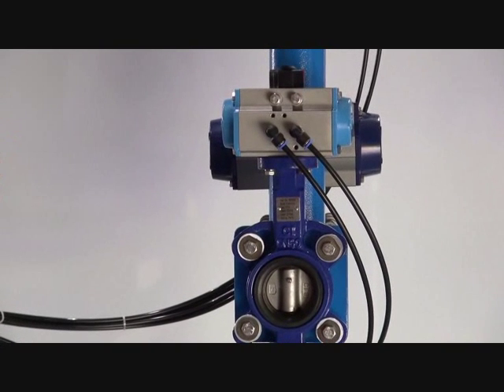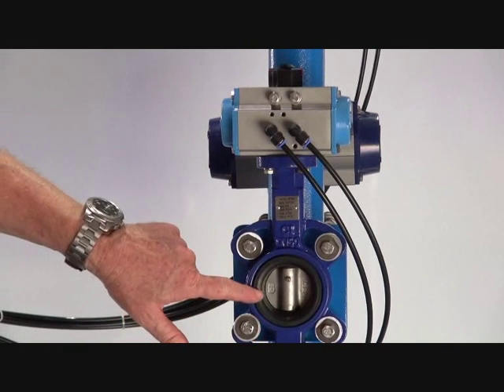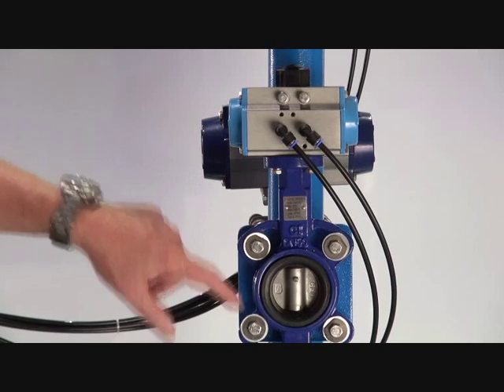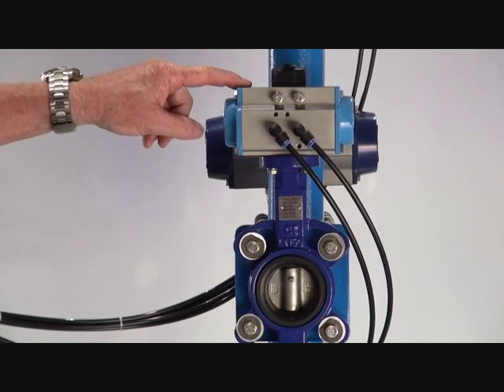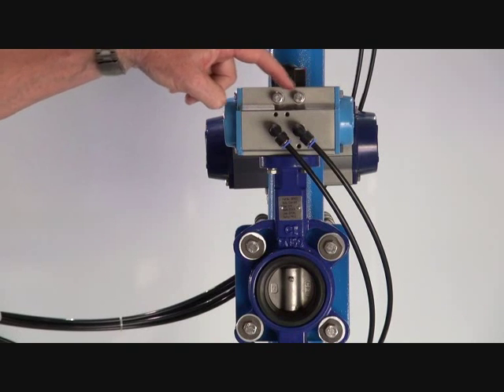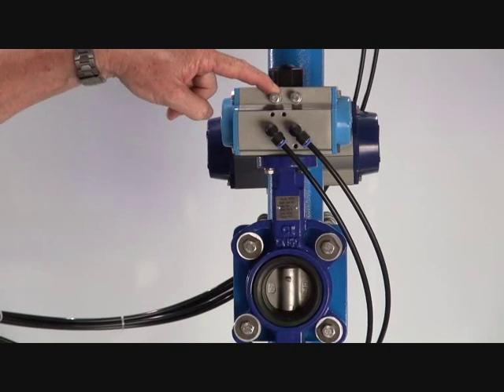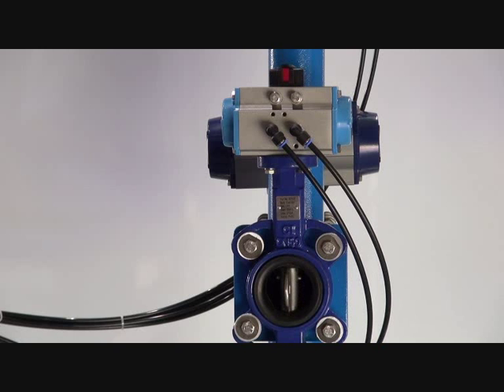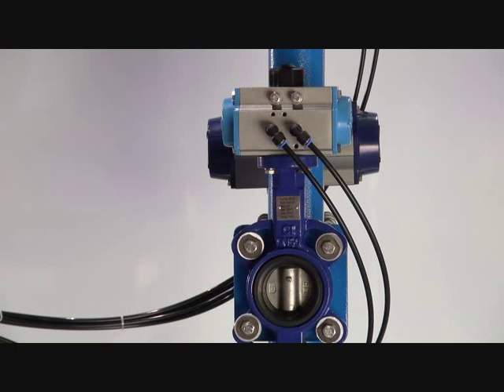BFK Pneumatically Actuated Butterfly Valves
The BFK series has a cast iron body, 304 S.S disc, EPDM seat and a double acting pneumatic actuator making them suited to a wide range of general water applications. These wafer butterfly valves will fit all standard flanges. Common applications include water trucks, irrigation and non corrosive industrial applications.  We recommend going up a size in actuator to compensate for the weight on the disc.